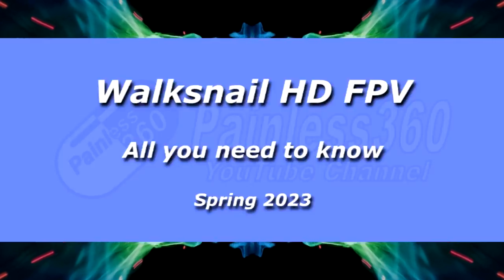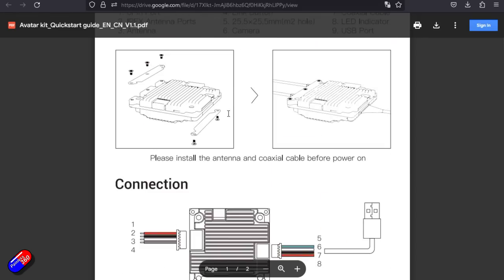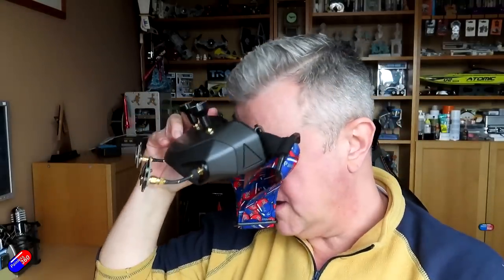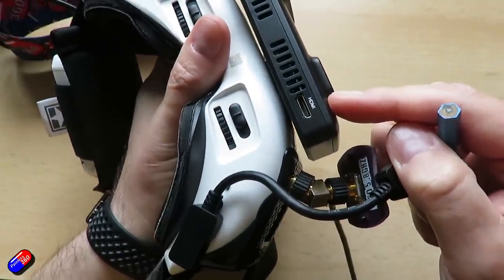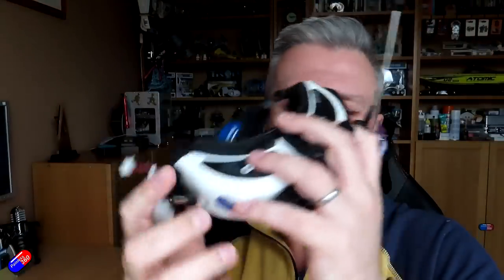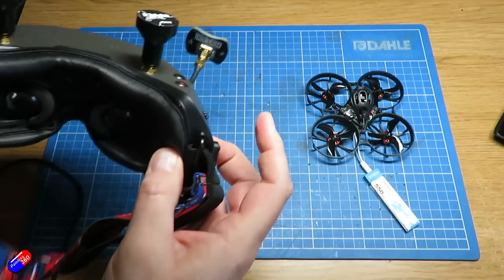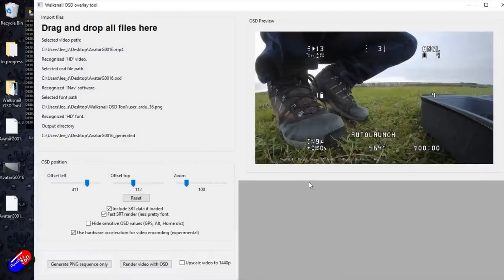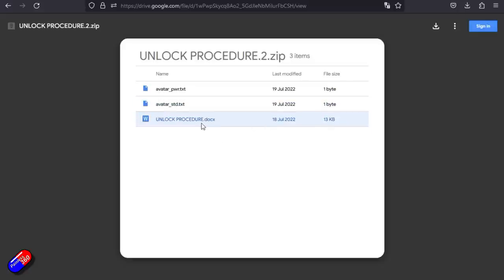Walksnail for new owners: All you need to know in one video!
0:00 Intro
1:39 Where to go for firmware and downloads
1:58 The three options for goggles/screens for Walksnail right now
3:55 My two tip tips for the first things to do with your Walksnail system
4:48 Antennas
5:59 Tour of the controls (Goggles
7:11 Tour of the controls on the VRX unit
7:39 Which goggles are good to use with the VRX unit?
8:52 How to connect the VRX unit to the goggles
10:05 How to put your VRX back into 720P 60FPS mode
10:37 Powering the goggles and VRX using a LIPO battery
11:19 Updating the firmware
13:31 How to bind
14:12 Updating the OSD fonts
15:43 Adding the OSD back into your recorded video
16:42 How do you use it with a flight controller?
18:18 Using it without a flight controller
19:57 Unlocking max power and all channels
20:48 Powering the AVATAR unit inside the model/quad
21:12 Set the OSD type to match your model instead of using AUTO
22:12 Why some of the menu in the goggles/VRX are not accessible
22:33 My setting for the camera
23:06 Summary and last thoughts